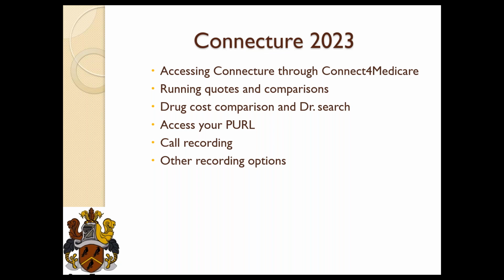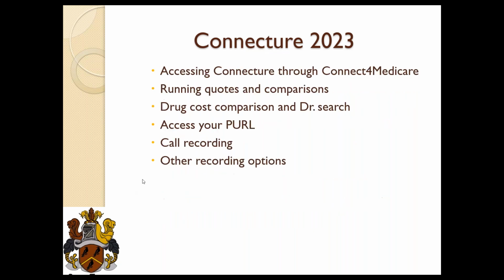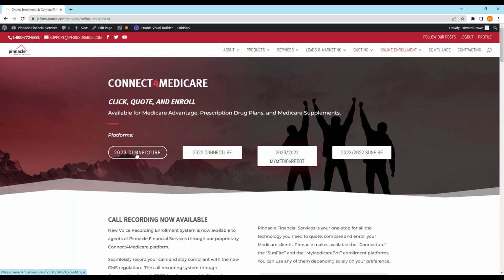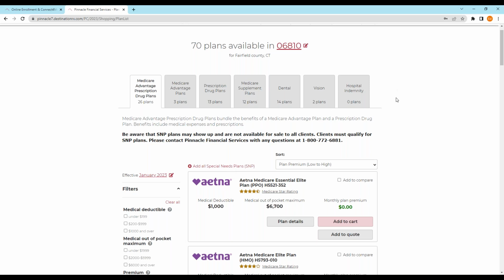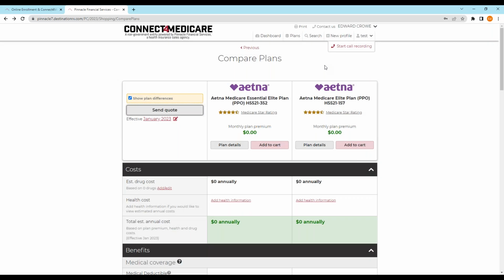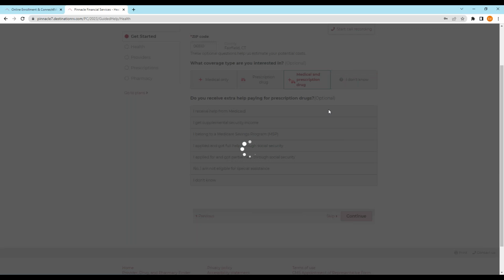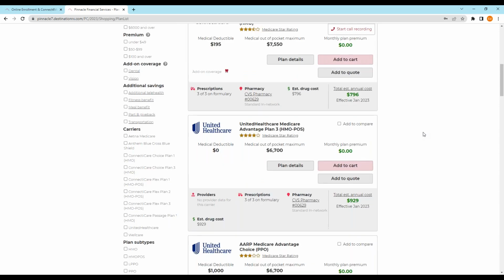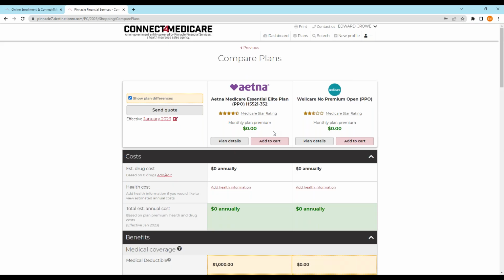Connecture Enrollment Demonstration